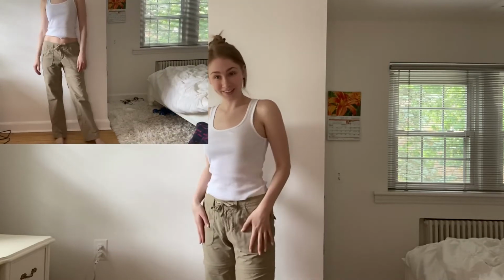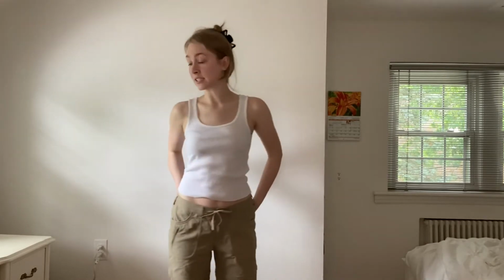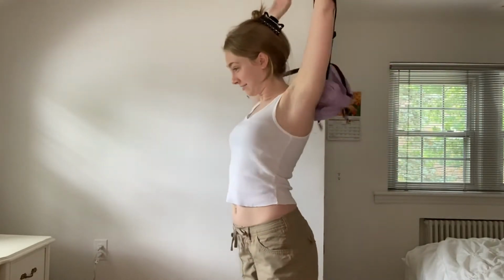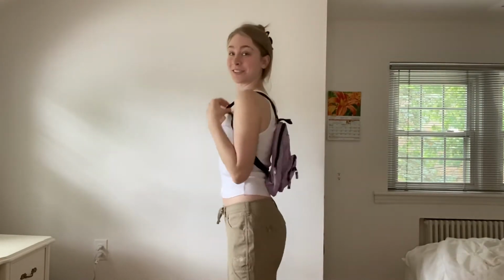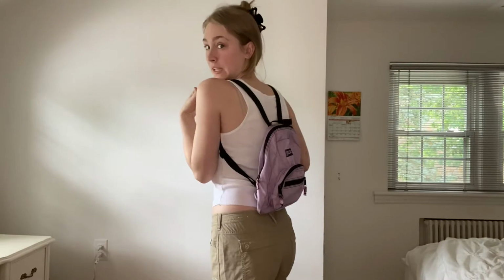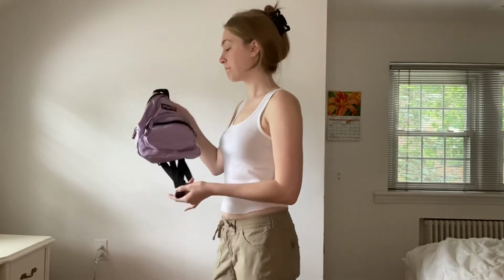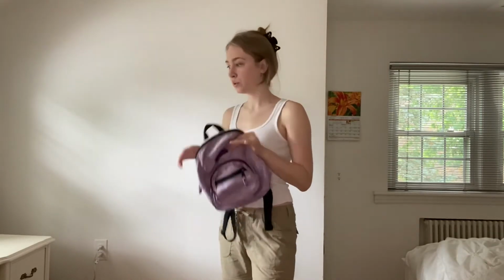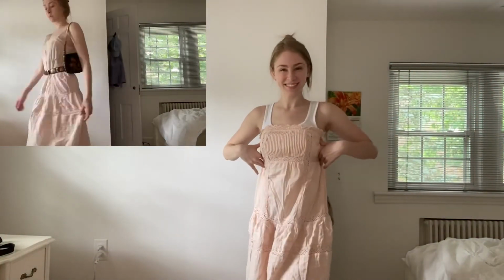Golden Colorado + Consignment Shopping try on haul (Free People, North Face & mini backpack)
This video highlights my visit the Golden, CO where we stopped for a quick lunch and stumbled upon a consignment shop in the down center where I found some great pieces that were all in perfect condition! Watch until the end of the video to see the try on portion of this consignment haul video!